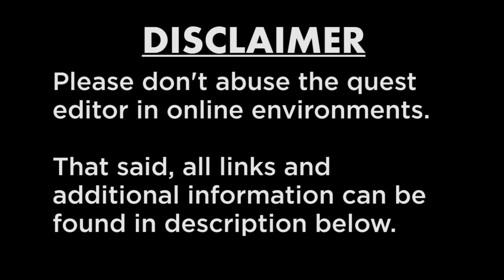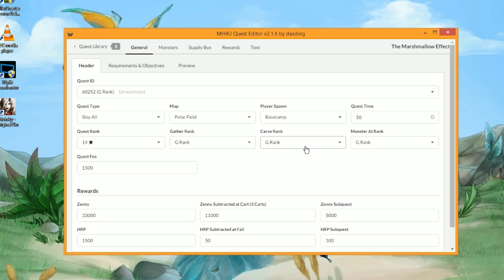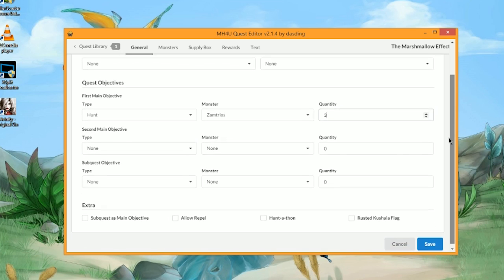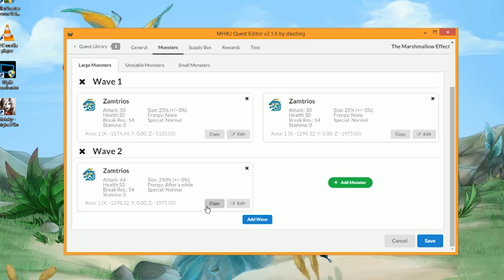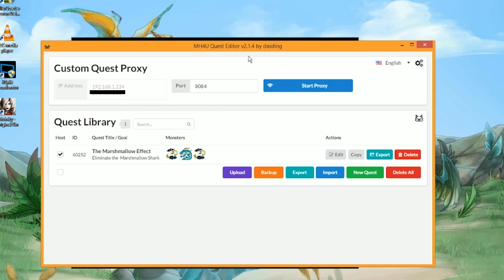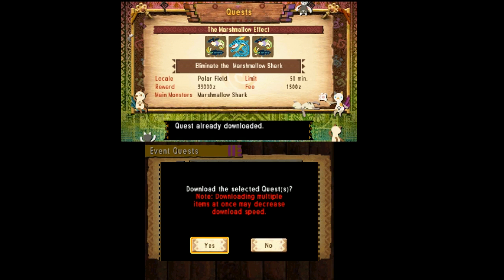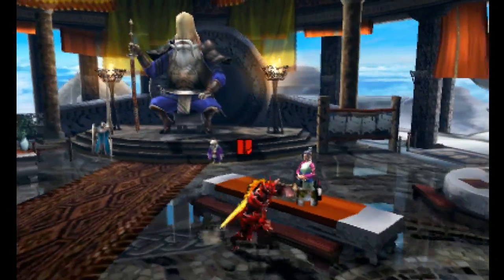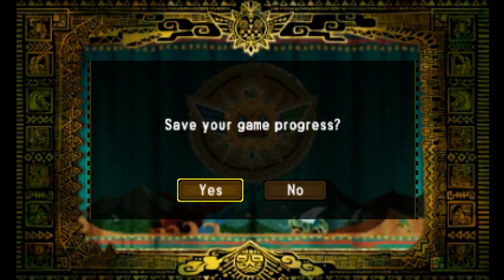[MH4U] Monster Hunter 4 Ultimate Custom Quest Tutorial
So custom quests in Monster Hunter are kind of a hot topic, but personally I think they are awesome. They allow the players and community to expand the gameplay. In this tutorial, I'm going to show you what you need to make and play a custom quest, and also how to do it.

We'll be using the MH4U Quest Editor by dasding. Here is a link for it

Here is the link to the subreddit with all sorts of useful information regarding custom quests for you to read and download

Lastly, I know this is a controversial subject in the MH community but please don't start any flame wars, and please don't abuse the power of this program. Nobody wants to level up to HR 999 after one mission so use your judgement.